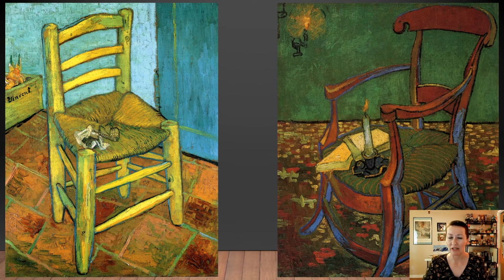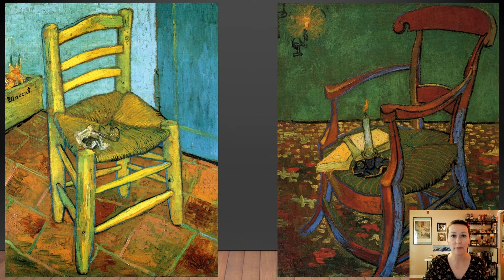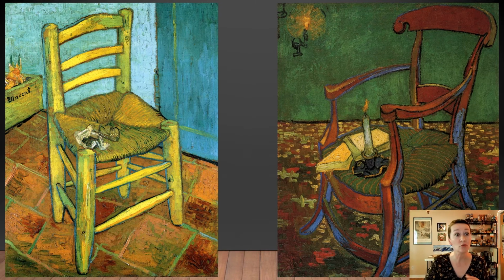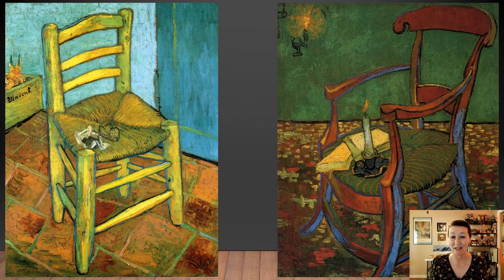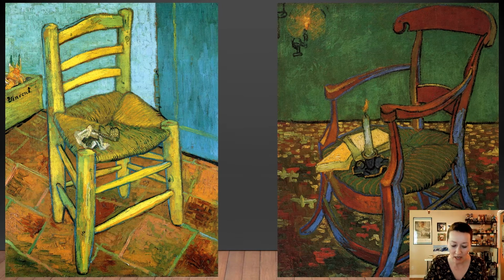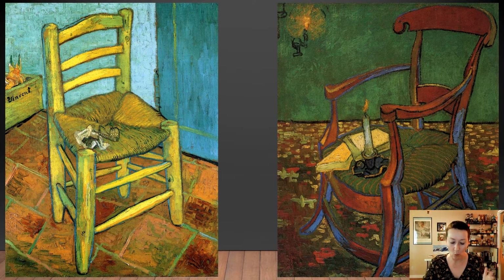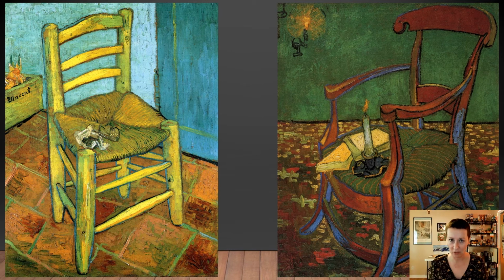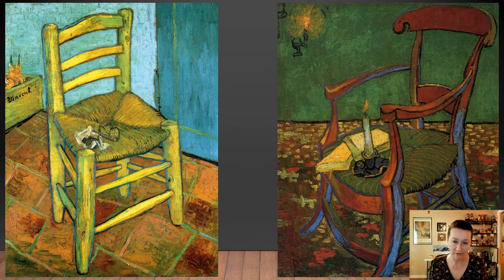A Closer Look at Famous Paintings, Part 2 - Van Gogh's Chairs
Paintings of furniture are probably not what come to mind when you think of artist Vincent van Gogh.  But these are no ordinary chairs!  Let's take a closer look at two paintings of chairs created while Van Gogh was living in Arles in 1888.